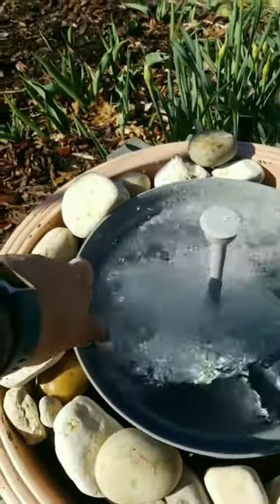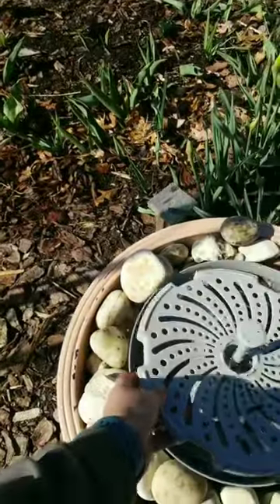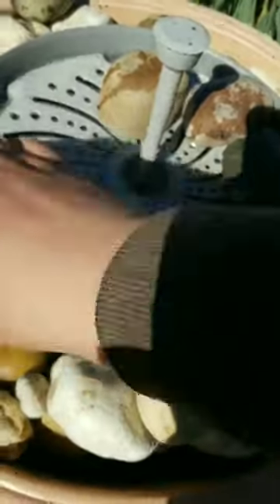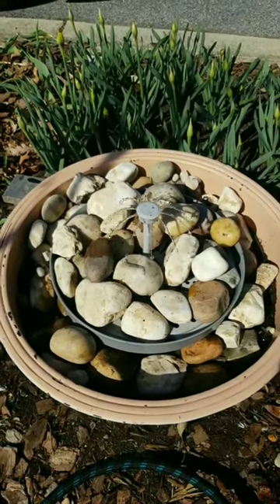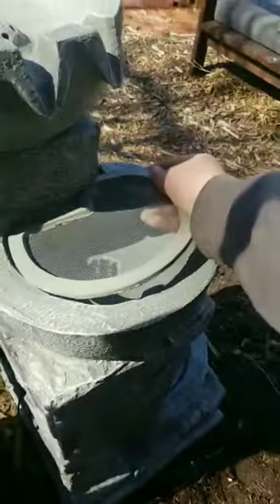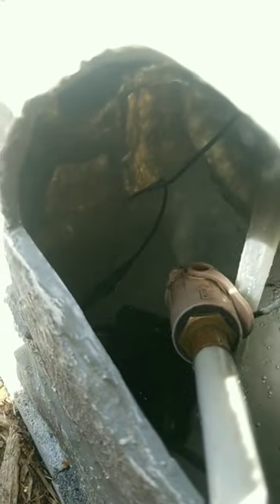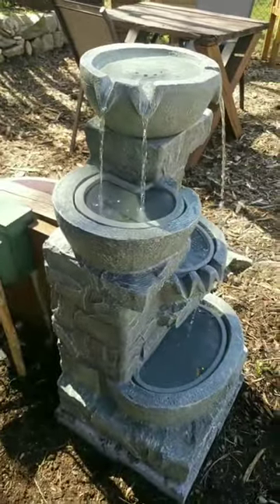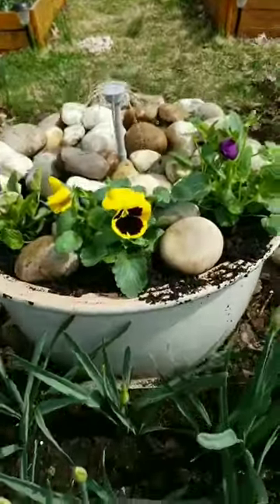fountains for the garden